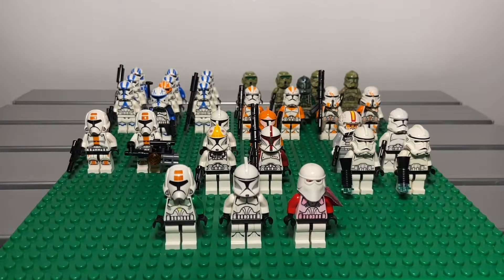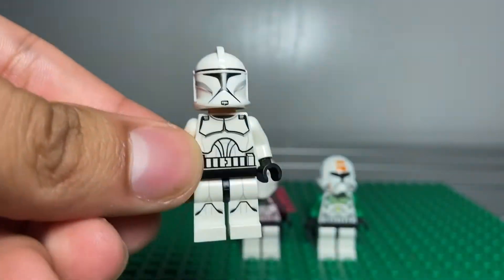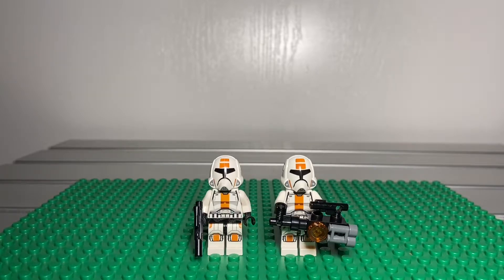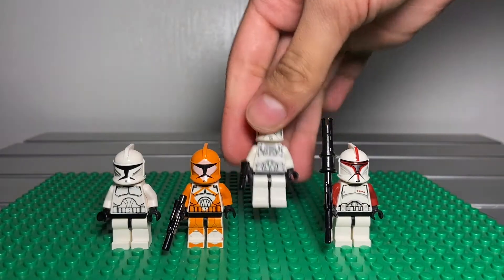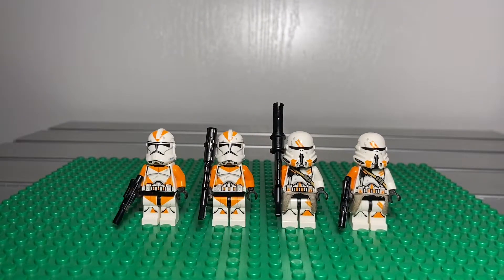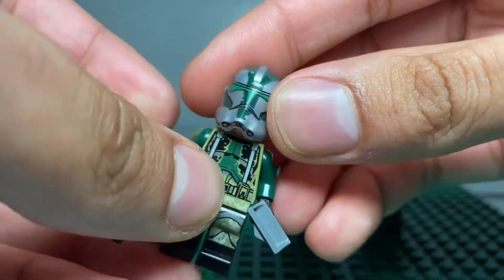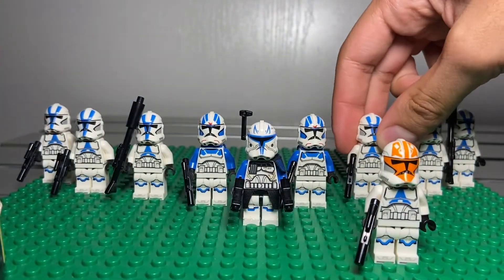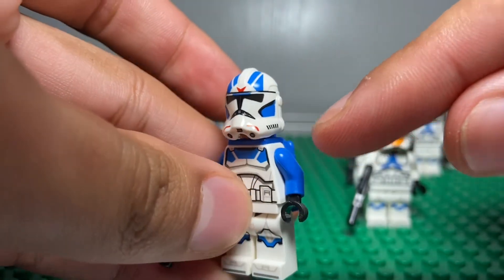Here’s My LEGO Star Wars Clone Trooper Minifigures Collection (2020 Edition)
I organized these Clones Troopers and some oh them are custom Clone Troopers.

Begin 0:00
Custom 2:11
Republic Troops 4:23
Phase 1 Clones 5:07
Phase 2 Clones 7:49
212th 8:59
Kashyyyk 10:19
501st 12:18
Ending 15:52